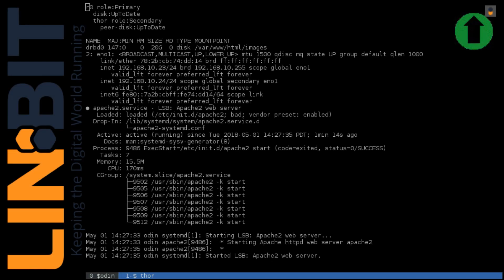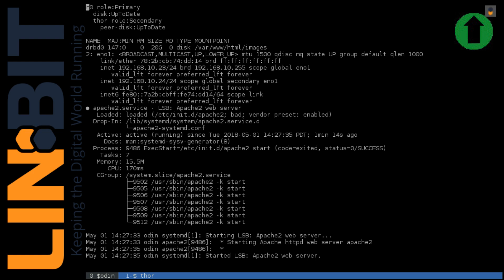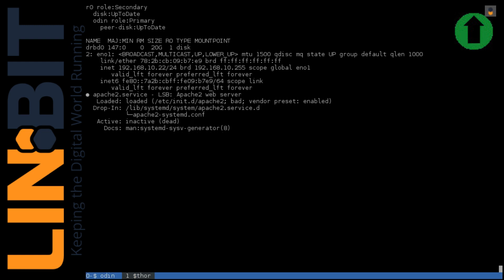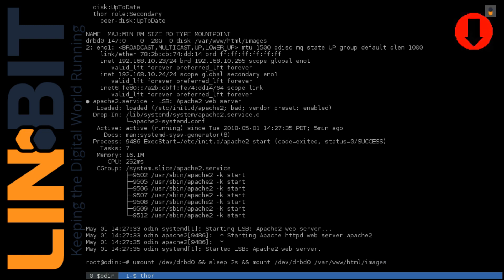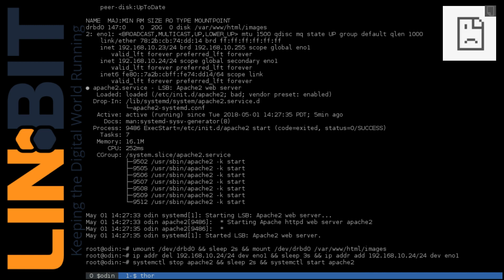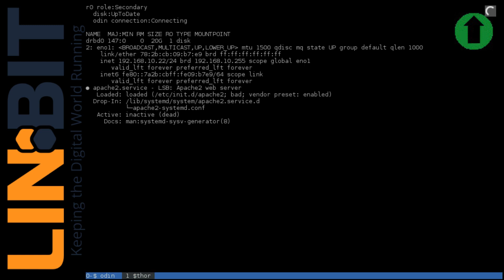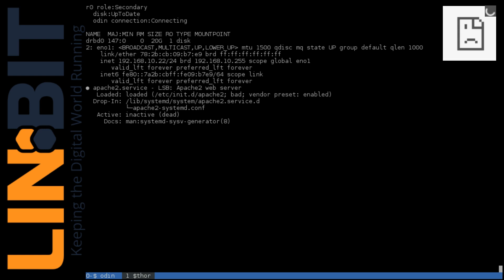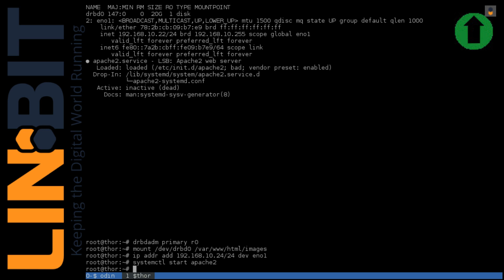Manual DRBD Failover vs Automatic Pacemaker Failover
This video explains why DRBD and Pacemaker are so frequently deployed together, by demonstrating a manual failover of cluster services via administrative commands, followed by an automated failover of cluster services with Pacemaker as the cluster resource manager.

If you would like more background on the DRBD replication software, LINBIT, or the new features mentioned in this demo, please OR reach out to with questions or comments. Please mention the video title in your email so we can forward you to the correct people!